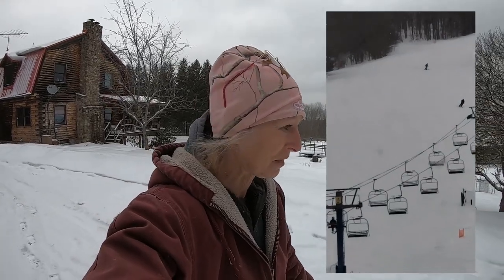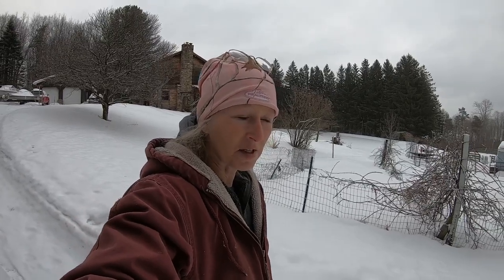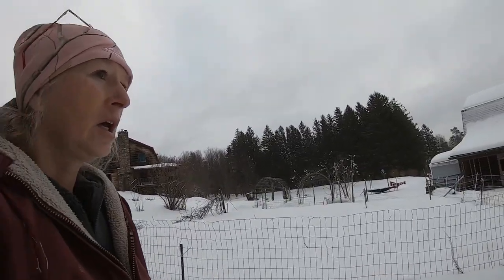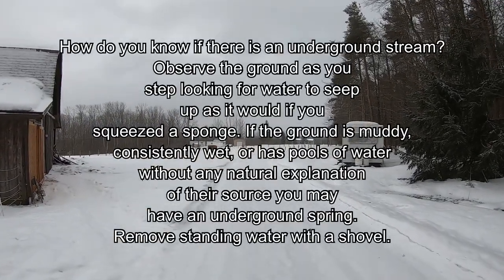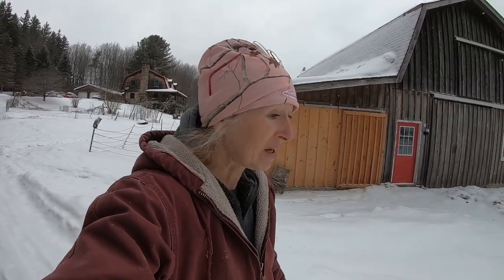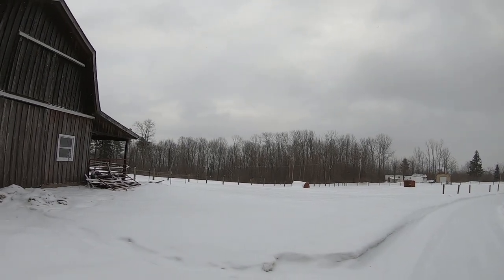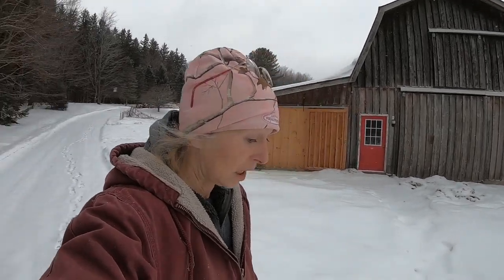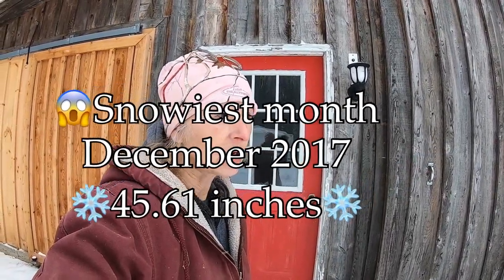Winter Snow Accumulation / Why Snow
Winter Snow Accumulation / Why Snow. Here in Western NY we always have winter snow accumulation, Why Snow on the hill. In this video i will talk about the snow accumulation and why it is important here on the hill. If we do not get the snow that we need every year, we find that the water levels in the summer will not be good. We encourage the snow accumulation on the hill for various reasons i will explain in the video today. Winter weather and the snow accumulation is where we get out source of water from every year.

** Grow Your YouTube Channel:
TubeBuddy: